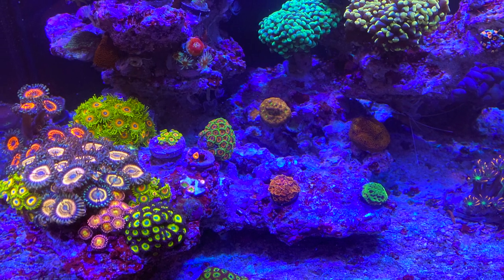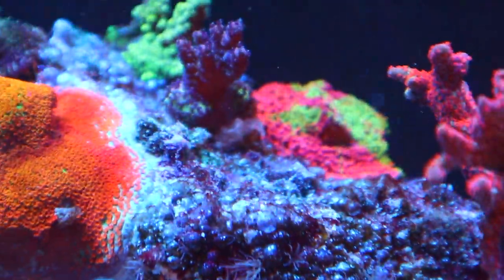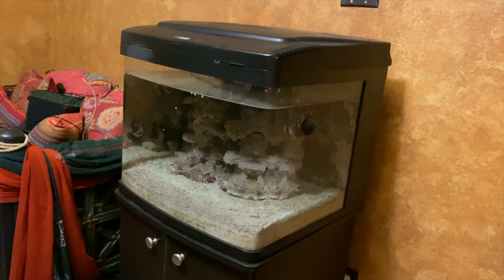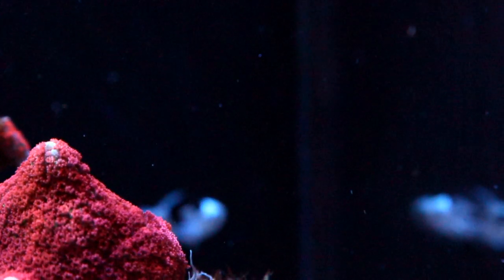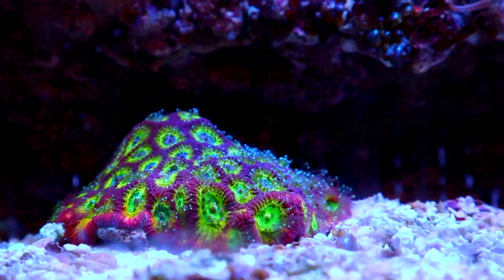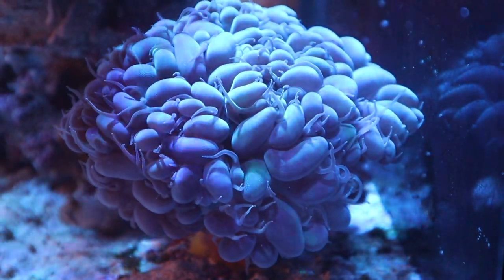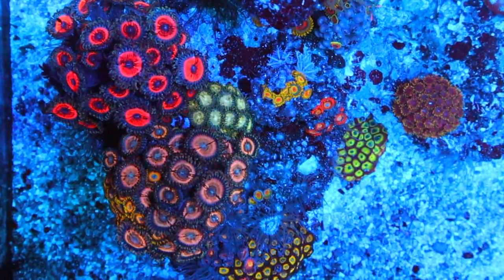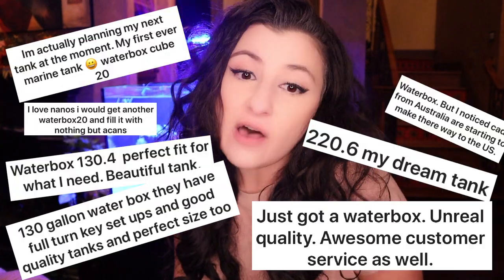NANO REEF AQUARIUM Update!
An update on my Innovative Marine 40 gallon nano reef aquarium and exciting news about new reef tank build coming soon!  So about my 40g nano reef tank...we've had a bit of a battle trying to control excess nutrient levels recently..

The grown out Xenia coral was keeping my nitrate and phosphate levels in check, so after removing all of it (at once, like a dummy)...we were blessed with tons of nuisance bubble algae YAY! Slowly removing it to avoid shocking the system, but the reef tank is not looking very beautiful right now :( Who knew Xenia could be so useful? Maybe we should think about replacing out chaeto heh heh.

To top that all of, INSANE APTASIA!!! I have always feared this little anemone pest and rightfully so because removing it has been incredibly frustrating. It became out of control quickly, so I added some Berghia nudibranchs to get rid of it for good but looks like it's going to take some time. As my first real pest outbreak, I'm trying to stay positive and remember that this is only going to make me a better, more knowledgable reef hobbyist. At least I don't have acro eating flatworms, amiright?!

Despite the algae and pests, corals are doing well! Lots of nub growth and polyp extension on the sps coral and the lps corals are very happy with the extra nutrients (my little piggies). I know that once these issues are fixed, the tank is going to be POPPIN!

EXCITING NEWS THOUGH -- a new reef aquarium build is coming soon!! We’re going BIG ya’ll. Can’t wait to have my hands on my first ever sump and full-sized skimmer whoop whoop. Dreaming of all the saltwater fish possibilities right now...

Feel free to post a comment with any feedback, questions, or video topics you'd like to see!